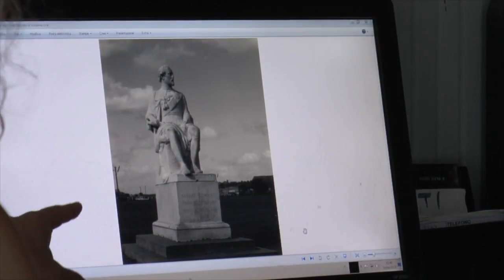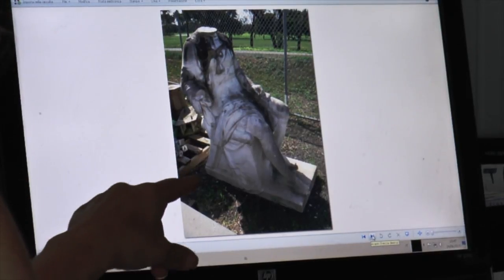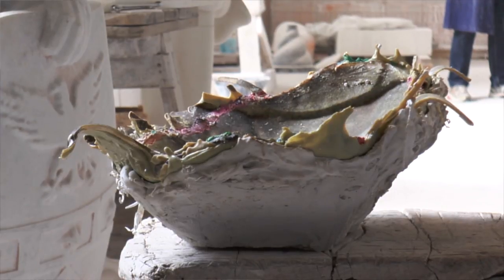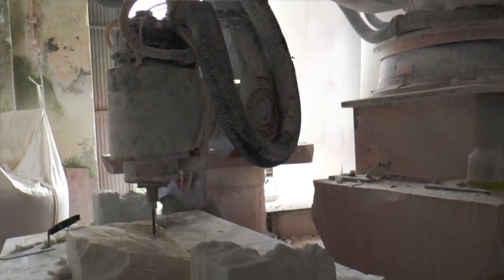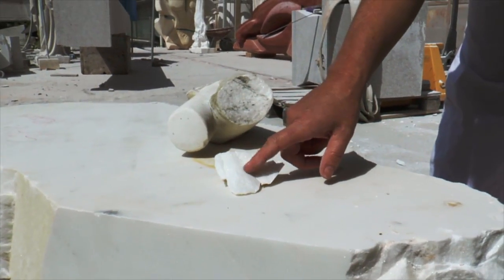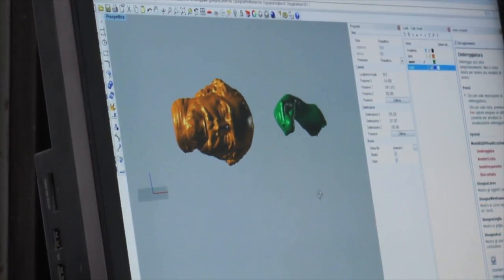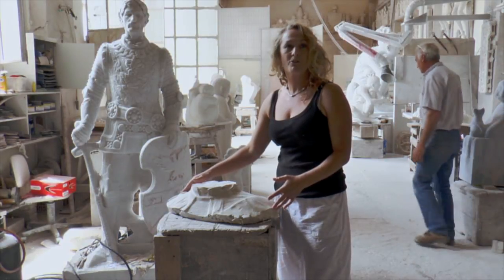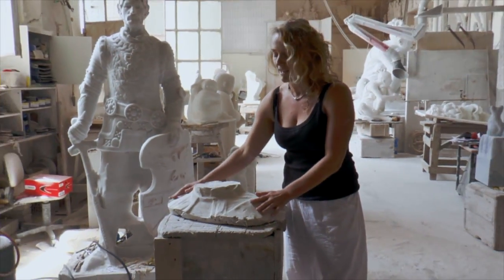The Restoration of - the sculpture of - Edward Vll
The Restoration of - the sculpture of - King Edward Vll

A marble sculpture in Melbourne, Australia, of the former British King - King Edward Vll - has to be restored. The head, arm and foot are missing or has taken damage due to the forces of nature and human mistreatment.

We follow the process of reconstructing the head and arm of the sculpture using 3D scanning technique and carving robot in Pietrasanta, Italy.

CARLSENFILM
Johnny Carlsen